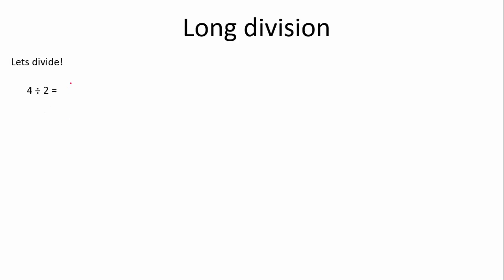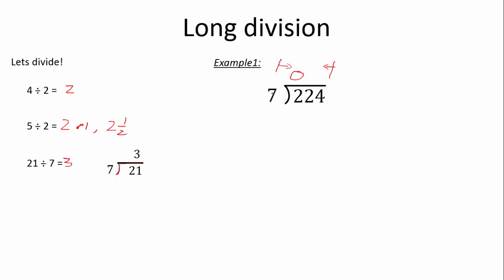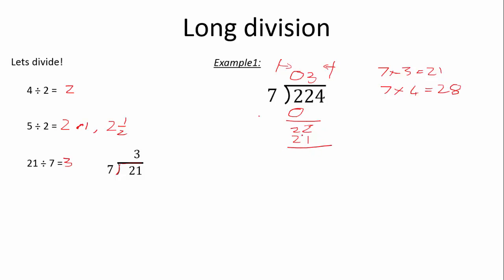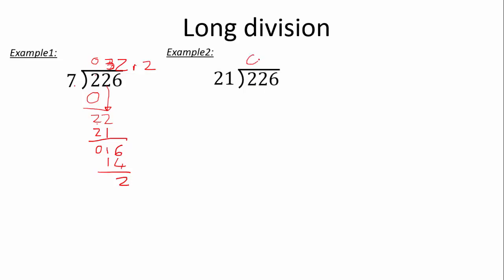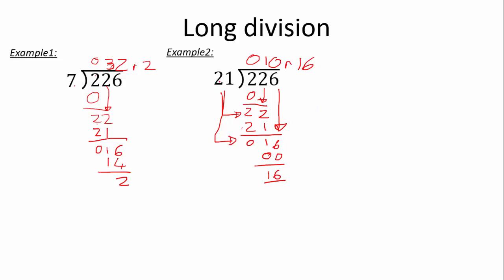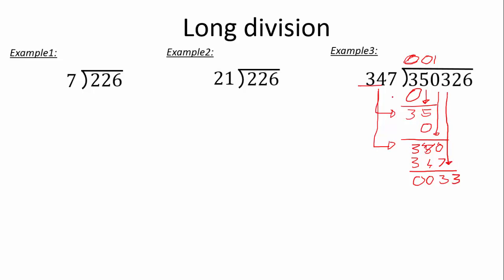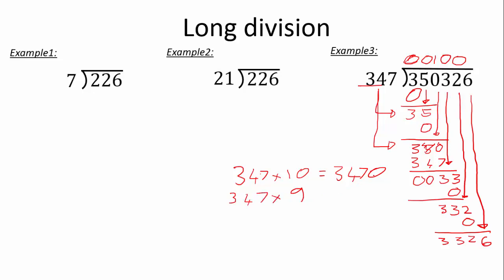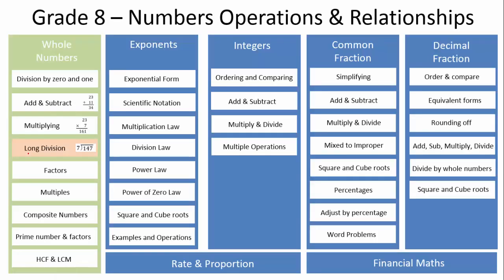Whole Numbers (5 of 11) Long Division